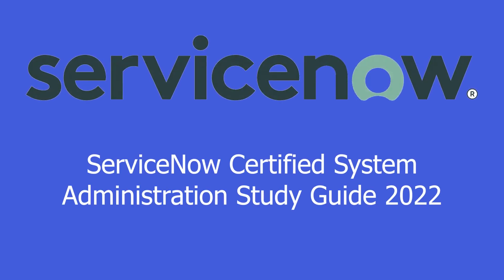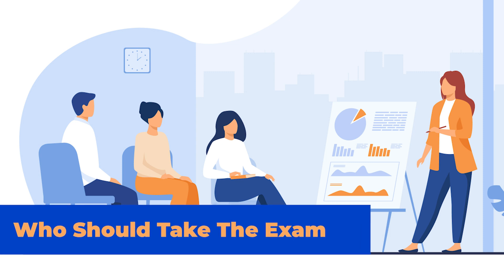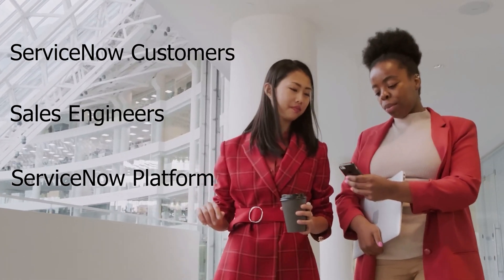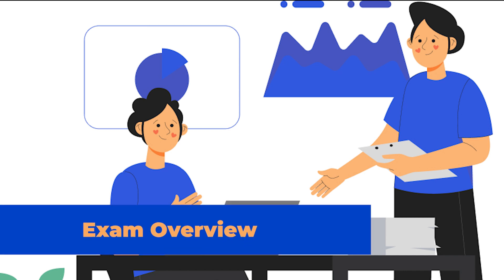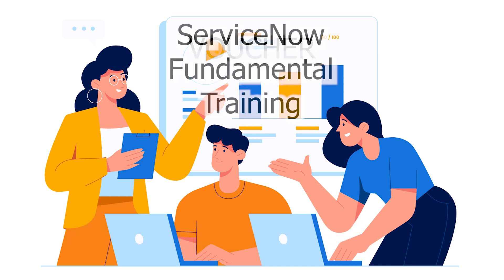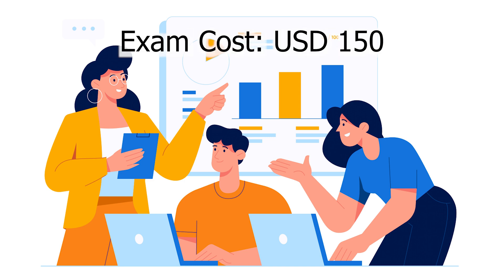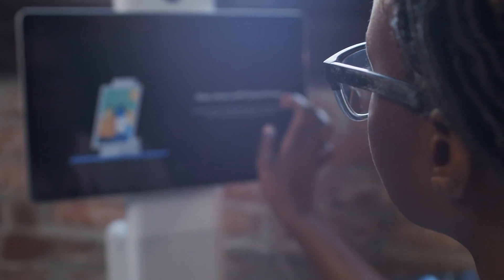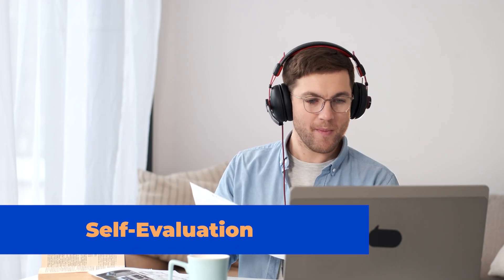ServiceNow System Admin Exam | How to prepare for ServiceNow Certified System | saasguru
Candidates must complete the ServiceNow Fundamentals Training course for three days or the ServiceNow Fundamentals training course available on demand before taking the Certified System Administrator exam. The candidate must be familiar with database concepts and have sufficient system administration experience.

Why saasguru? -
1. Set Your Benchmark and Know If You Are Ready
2. High-Quality Micro-learning Modules
3. Guided Revisions
4. Practice Exams
5. Work with Seasoned Mentors